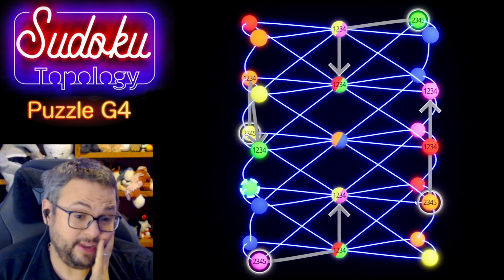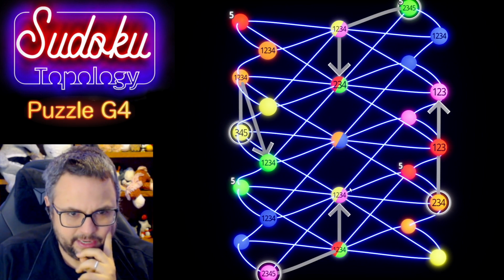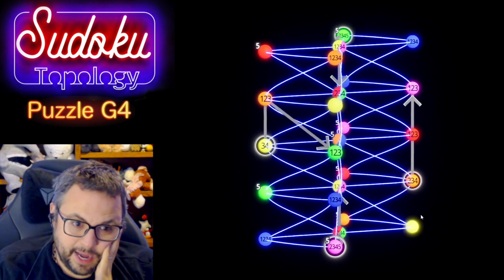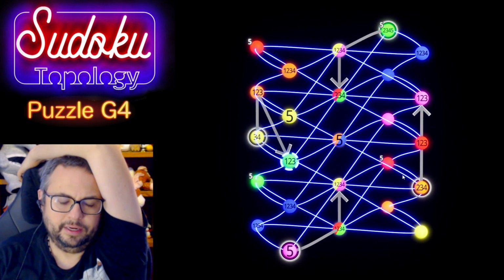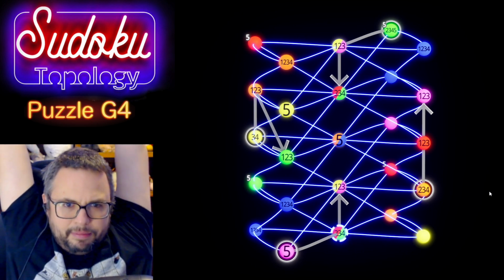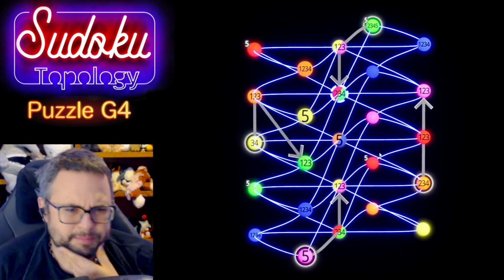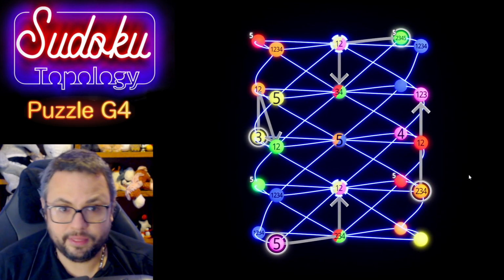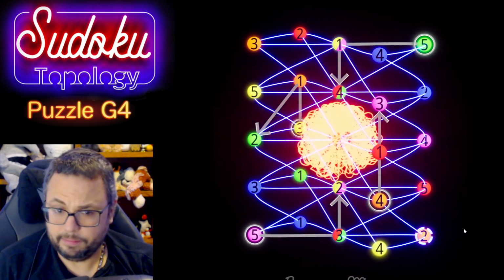Another X-Wing! | Sudoku Topology Puzzle G4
We're playing through the new game Sudoku Topology! Today we're doing puzzle G4.